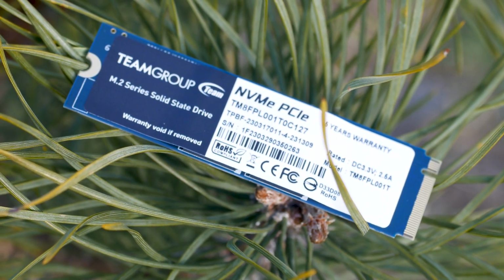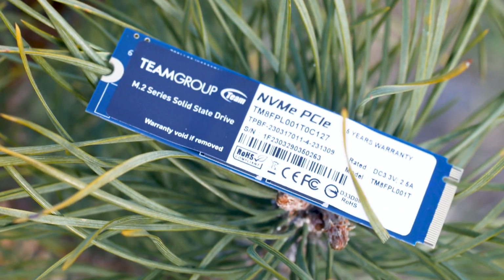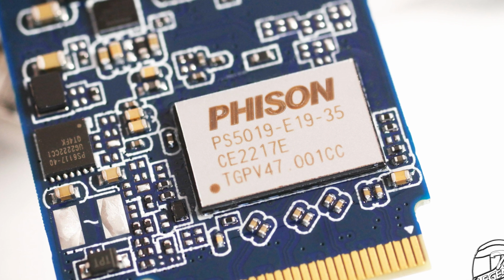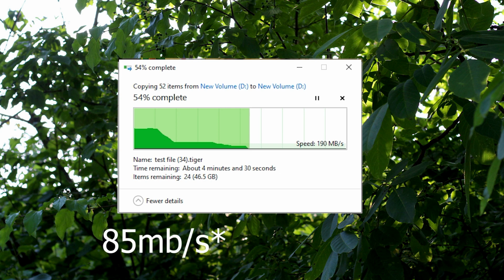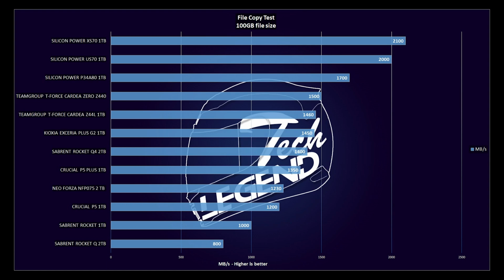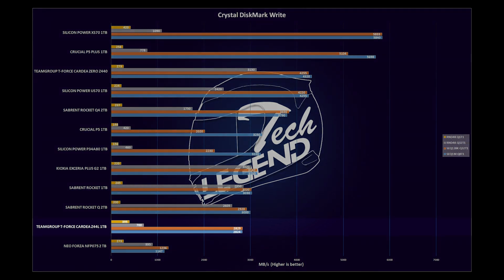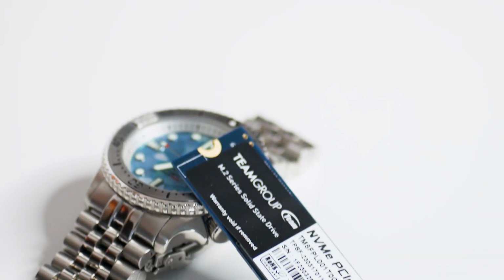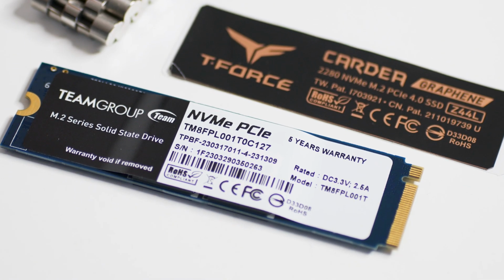TEAMGROUP T-Force Cardea Z44L 1TB Review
Support us!

MSI GeForce RTX 3090 Ti Suprim X